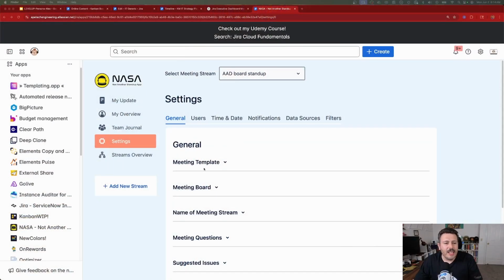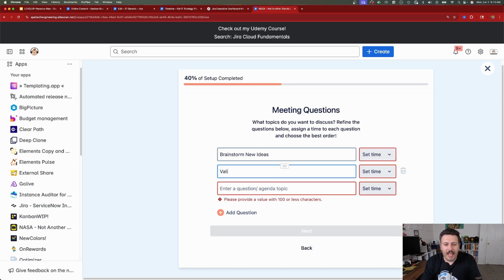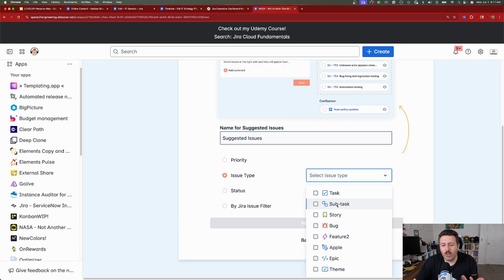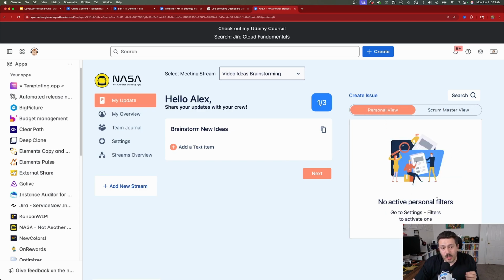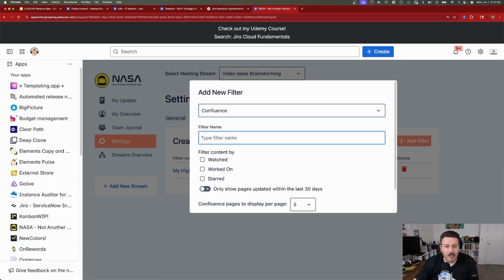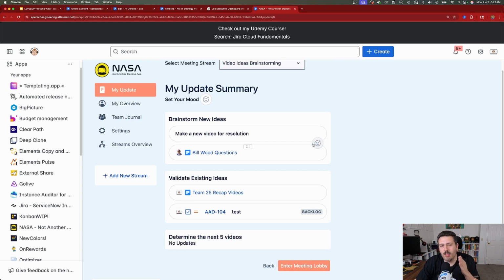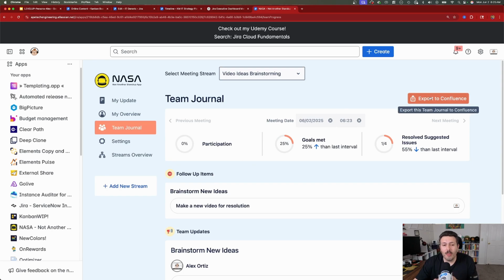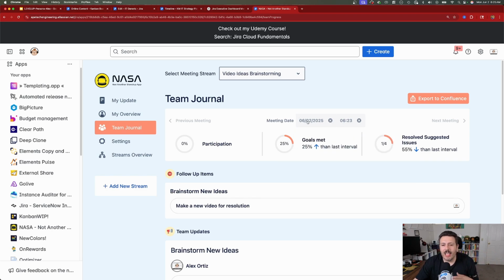Meetings Just Got Smarter in Jira – Use NASA for Any Team Meeting!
Tired of unproductive meetings? Especially when your team is spread across time zones? In this video, we dive into a powerful update to NASA (Not Another Standup App) — and it’s not just for standups anymore. Now you can run any kind of team meeting asynchronously or live directly within Jira.

We’ll walk you through:

How to create custom meeting templates in NASA
Using Jira & Confluence data to power your agendas
Setting time limits, assigning roles, and capturing real work
Running async meetings that actually get things done
Exporting meeting summaries straight into Confluence

Whether you're planning sprints, brainstorming, or running one-on-ones, NASA helps you prep, run, and follow up on meetings like a pro.